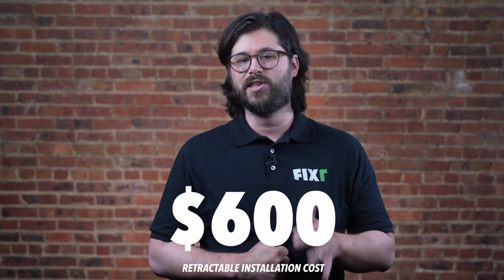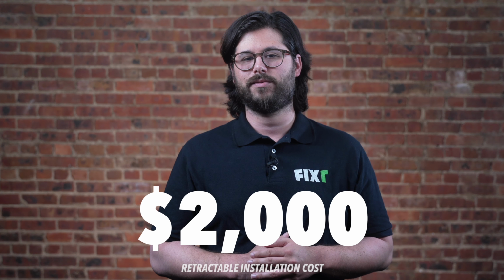How Much Does Garage Door Installation Cost?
Garage door installation costs can vary depending on the type of garage door, the size of the garage door, and the material you choose. Here at Fixr, we tell you the average garage door installation cost and break down the cost of different options like sectional garage doors, or single-panel doors so you don't have to stress.

Chapters

0:00 - Intro
0:14 - Cost range
0:34 - Single-panel garage doors
0:56 - Tilt up retractable garage door
1:21 - Sectional garage doors
1:41 - Materials
2:06 - Amarr
2:22 - Clopay
2:34 - Overhead door